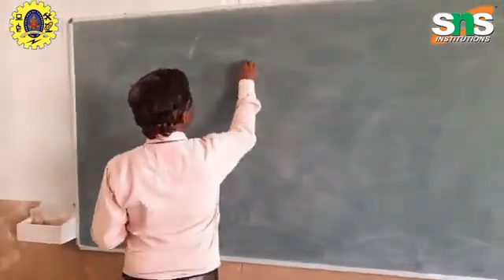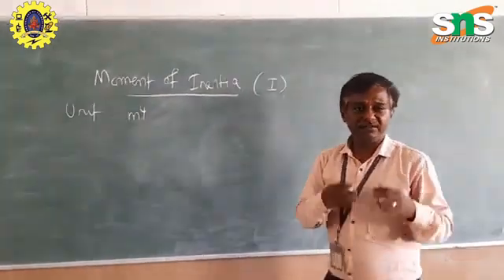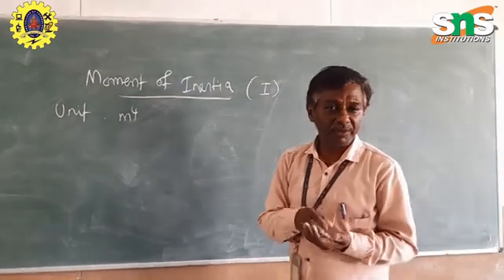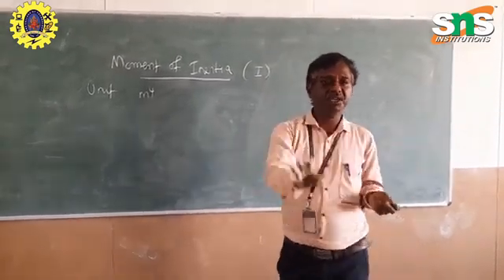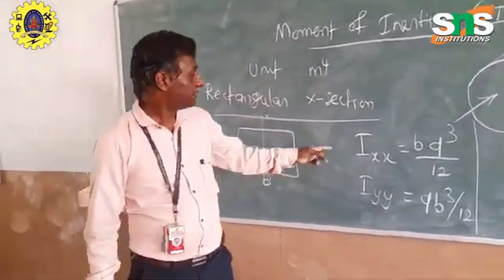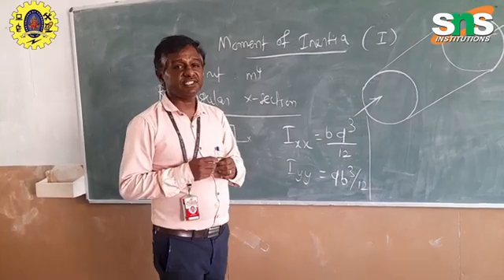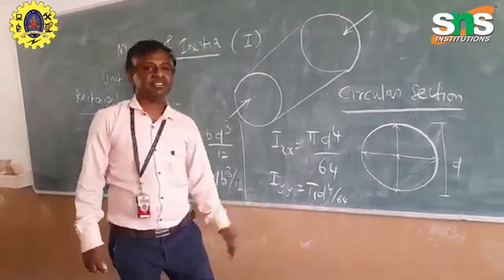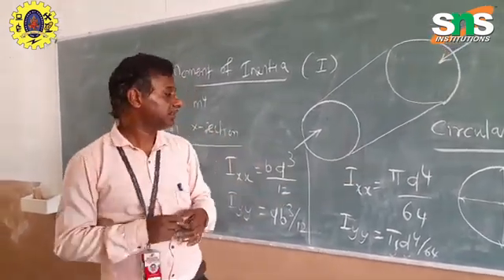Moment of Inertia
The moment of inertia quantifies an object's resistance to rotational motion about an axis.